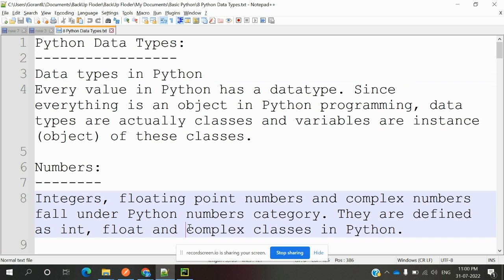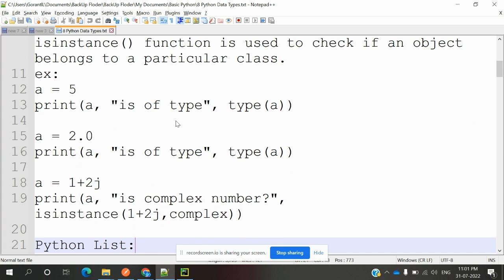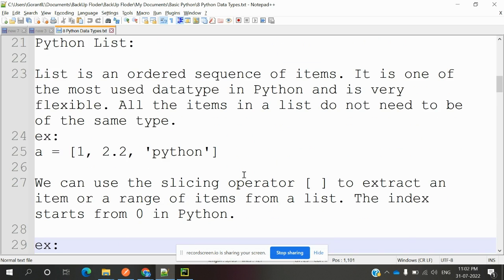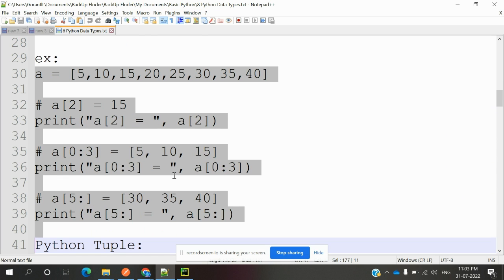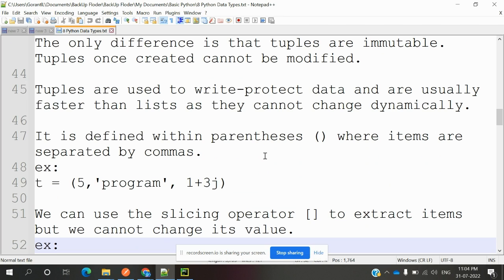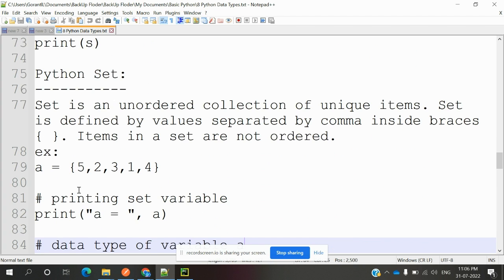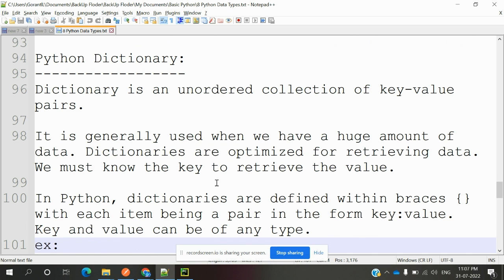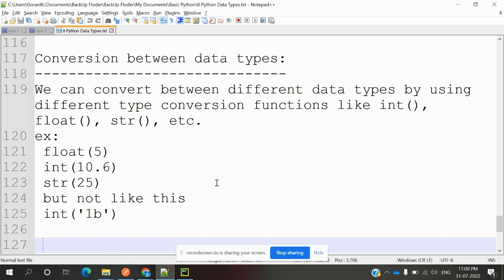Basic Python 8: Data types in Python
Python Data Types:
Every value in Python has a datatype. Since everything is an object in Python programming, data types are actually classes and variables are instance (object) of these classes.

Numbers:
Integers, floating point numbers and complex numbers fall under Python numbers category. They are defined as int, float and complex classes in Python.

We can use the type() function to know which class a variable or a value belongs to. Similarly, the isinstance() function is used to check if an object belongs to a particular class.

Python List:

List is an ordered sequence of items. It is one of the most used datatype in Python and is very flexible. All the items in a list do not need to be of the same type.
ex:
a = [1, 2.2, 'python']

We can use the slicing operator [ ] to extract an item or a range of items from a list. The index starts from 0 in Python.
Python Tuple:
Tuple is an ordered sequence of items same as a list. The only difference is that tuples are immutable. Tuples once created cannot be modified.

Tuples are used to write-protect data and are usually faster than lists as they cannot change dynamically.

It is defined within parentheses () where items are separated by commas.
ex:
t = (5,'program', 1+3j)

We can use the slicing operator [] to extract items but we cannot change its value.
Strings:

String is sequence of Unicode characters. We can use single quotes or double quotes to represent strings. Multi-line strings can be denoted using triple quotes, ''' or """.
Python Set:

Set is an unordered collection of unique items. Set is defined by values separated by comma inside braces { }. Items in a set are not ordered.

We can perform set operations like union, intersection on two sets. Sets have unique values. They eliminate duplicates.

set are unordered collection, indexing has no meaning. Hence, the slicing operator [] does not work.

Python Dictionary:

Dictionary is an unordered collection of key-value pairs.

It is generally used when we have a huge amount of data. Dictionaries are optimized for retrieving data. We must know the key to retrieve the value.

In Python, dictionaries are defined within braces {} with each item being a pair in the form key:value. Key and value can be of any type.

We use key to retrieve the respective value. But not the other way around.

Conversion between data types:
We can convert between different data types by using different type conversion functions like int(), float(), str(), etc.